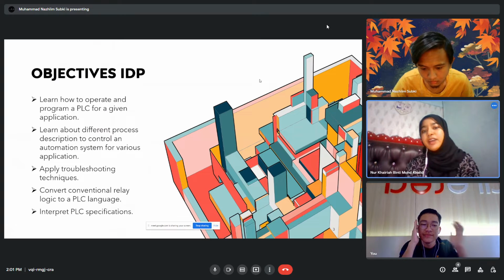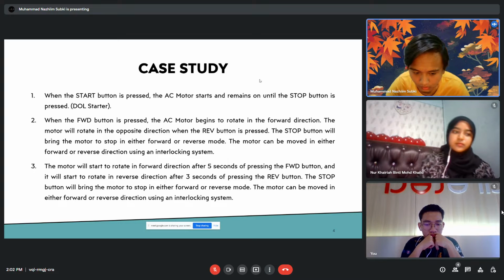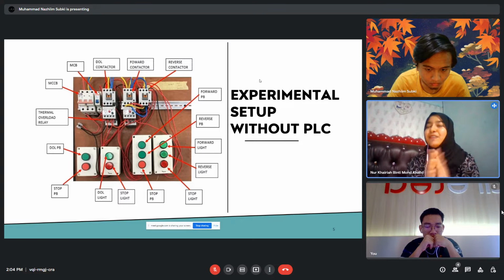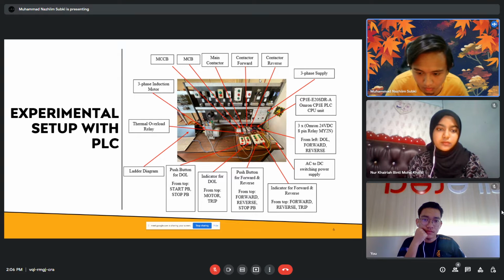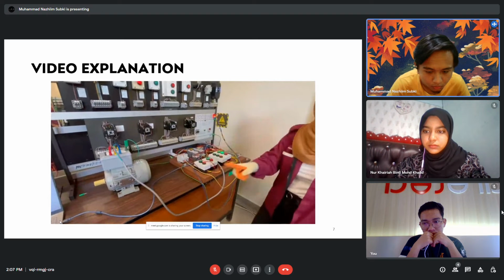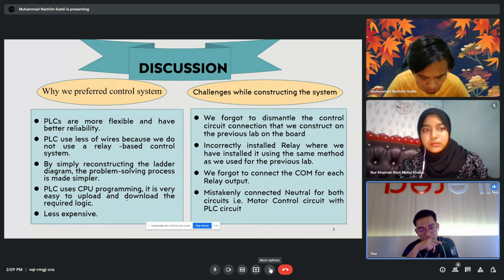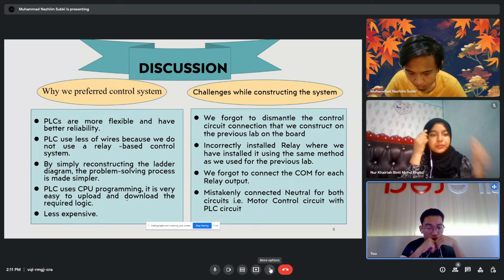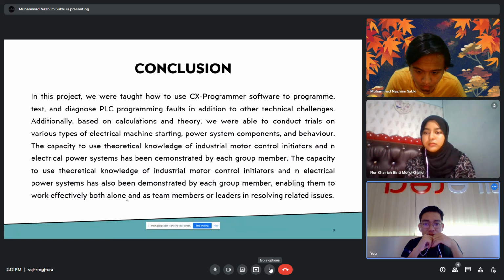SINGLE/ THREE PHASE DC MOTOR CONTROL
Group members:
1. NUR KHAIRIAH BT MOHD KHALID  AN200039
2. LISLEY SPENCER LANA ANAK EBIE DN200045
3. MUHAMMAD NAZHIIM BIN SUBKI  DN200042

Lecturers:
1. PUAN RASIDA BINTI NORJALI
2. CIK SUMAIYA BINTI MASHORI
3. DR. NOR ANIJA BINTI JALALUDIN